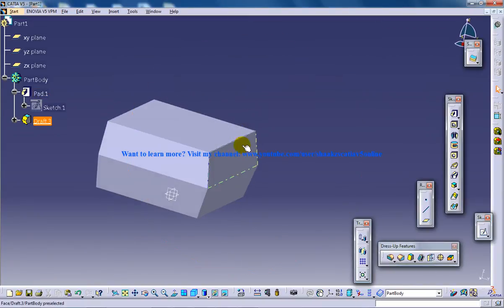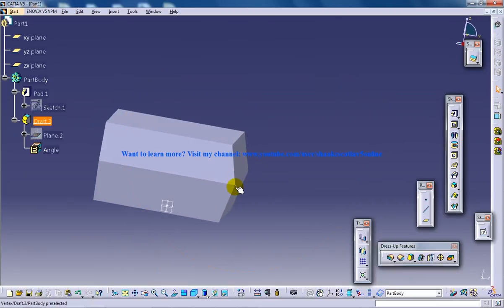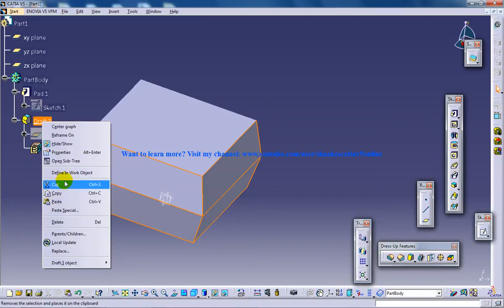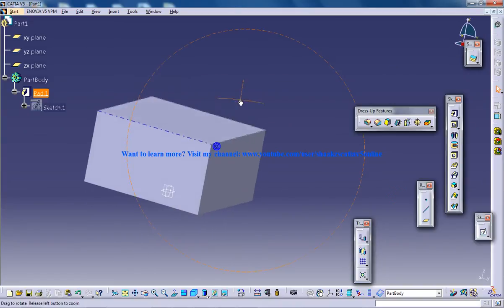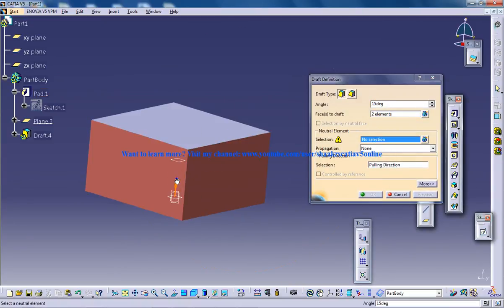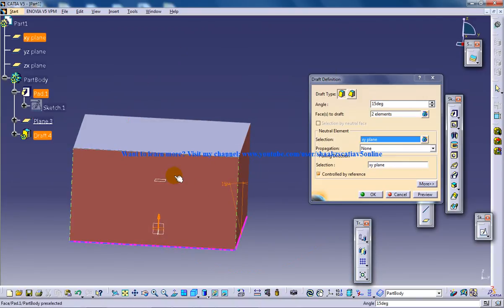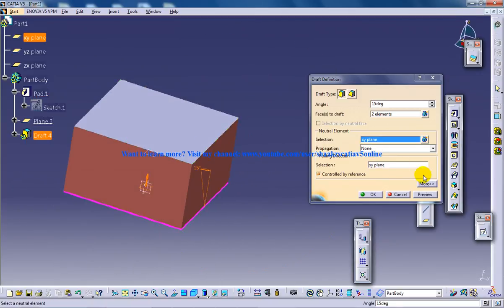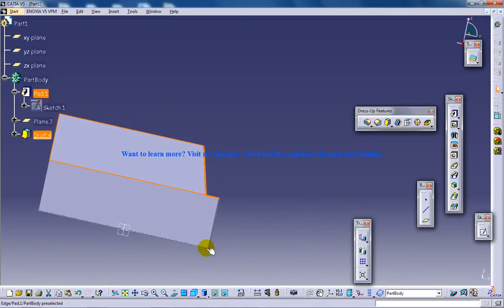Catia V5|Part Design|Dress Up features|Draft|Part 3-User Defined Parting Element